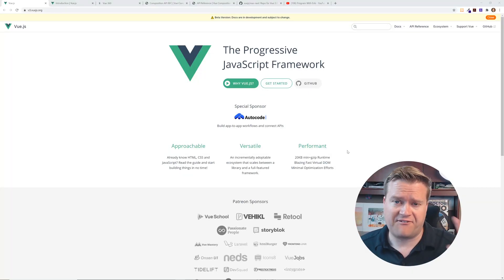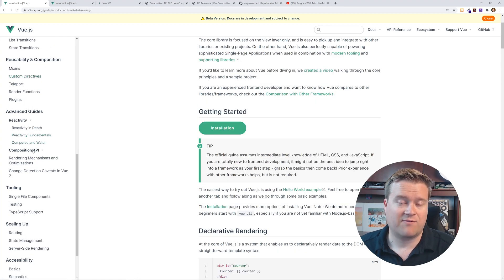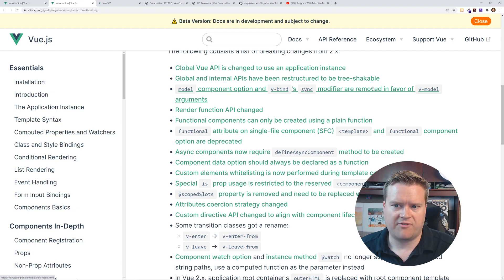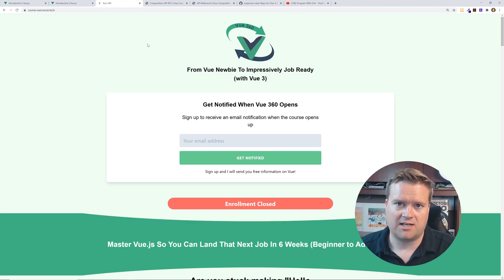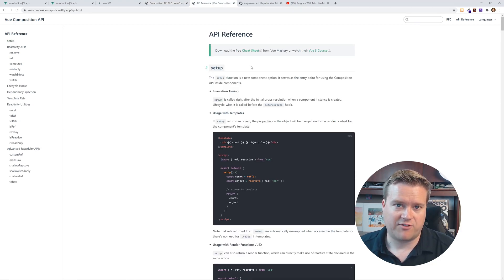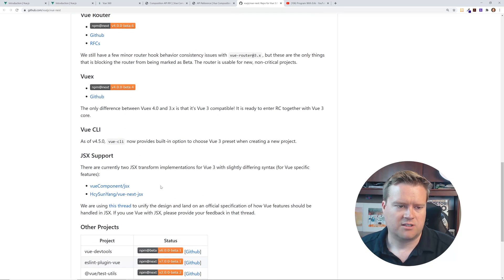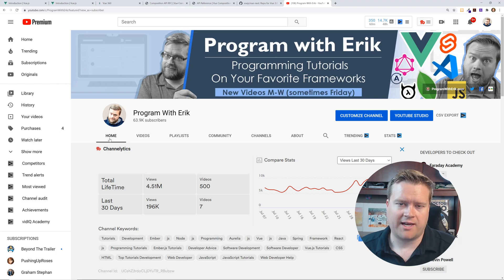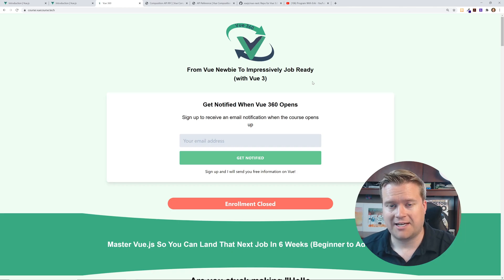5 Websites To Learn Vue.js 3 // Learn Vue.js 3 With These Top Websites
Vue.js 3 is right around the corner. In this video I discuss the best sites you should check out to learn it!

📚 Sign up and get notified about my new Vue 3 course! And get a free cheat sheet!

0:00 Introduction
0:45 Vue 3 Docs
2:40 Migration Guide
4:35 Vue 3 Course
5:54 Vue Composition RFC
6:48 Vue 3 Compostion API
7:15 Vue-Nex Github
8:23 Vue 3 Playlist